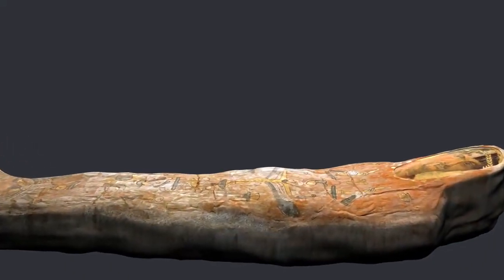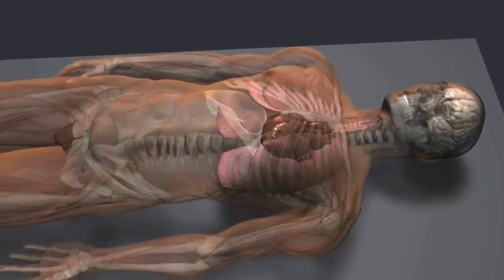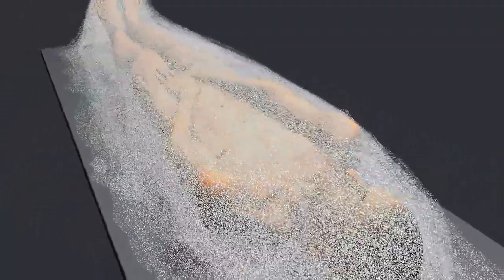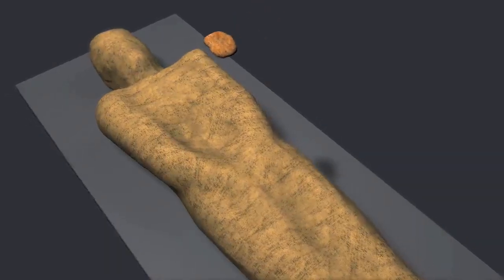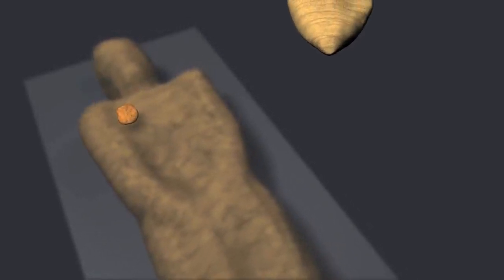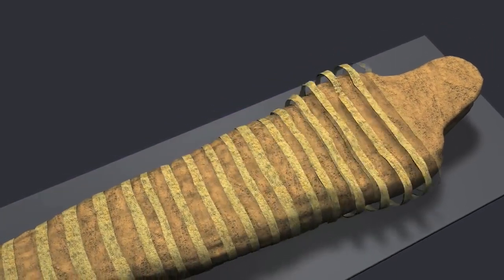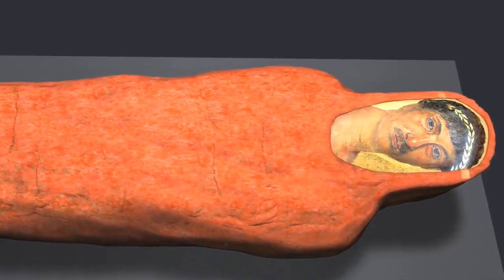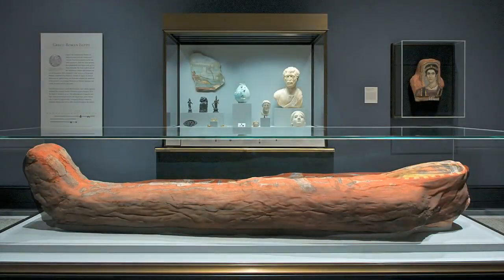The Mummification Process